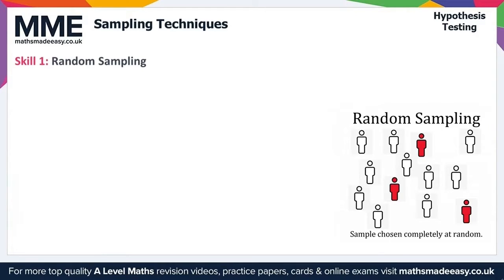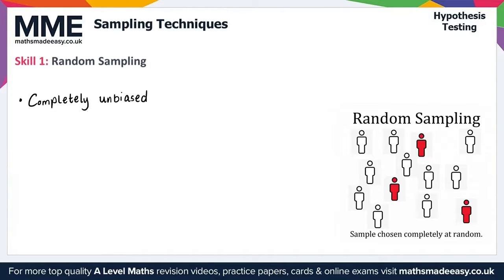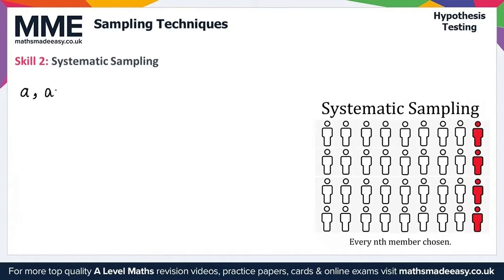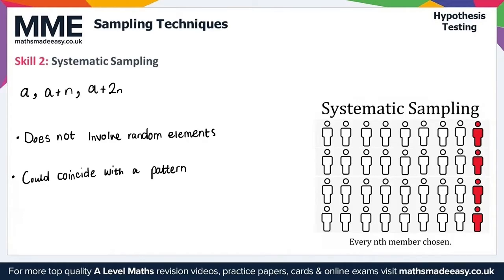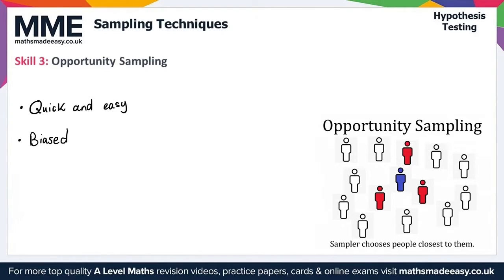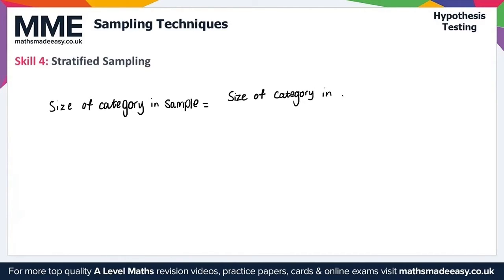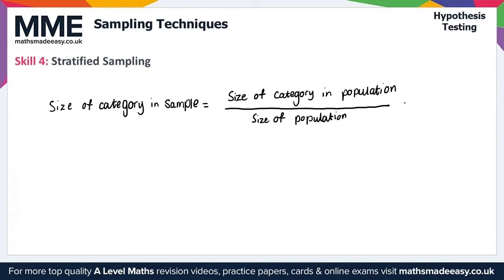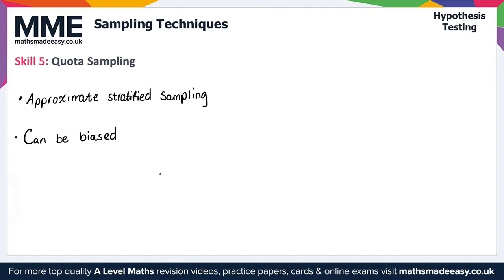153 - MME - A Level Maths - Statistics - Sampling Techniques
This is the Maths Made Easy video on A Level Maths - Statistics - Sampling Techniques